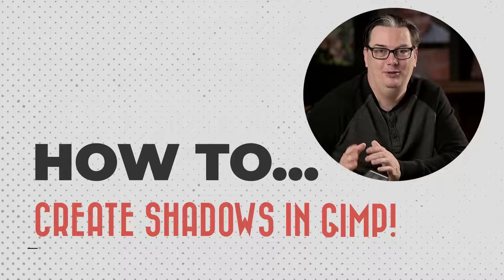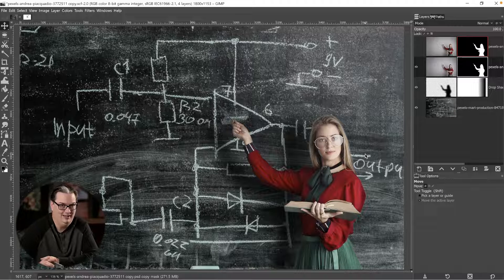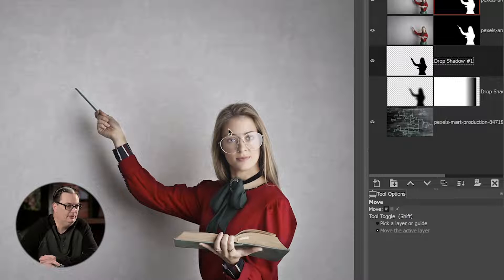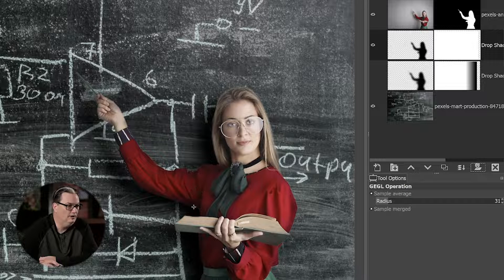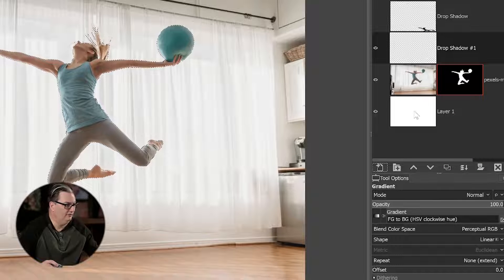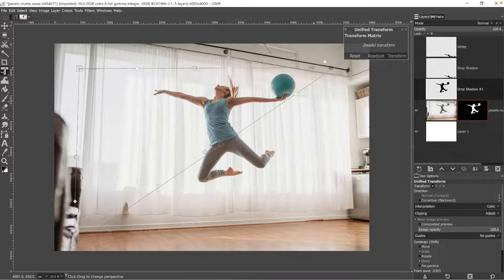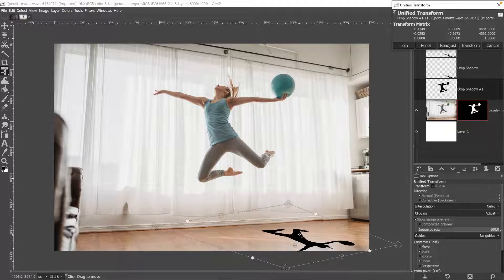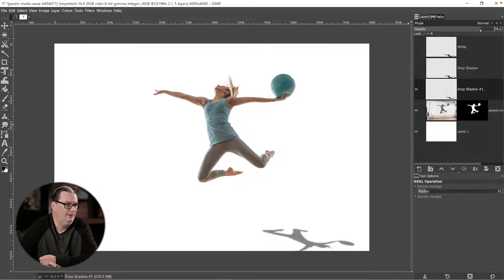How To Create Shadows in GIMP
Discover how to create shadows in GIMP!  Creating realistic shadows in GIMP is super-duper easy... once you know the steps.

🅼🅰🆂🆃🅴🆁 🅶🅸🅼🅿 & 🆂🅰🆅🅴 🆄🅿 🆃🅾 80% 🅾🅵🅵!